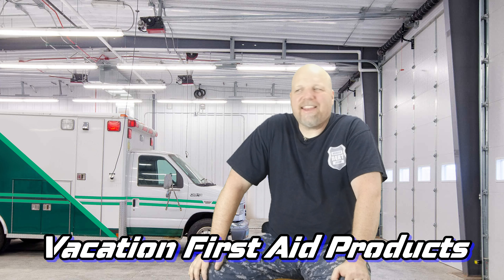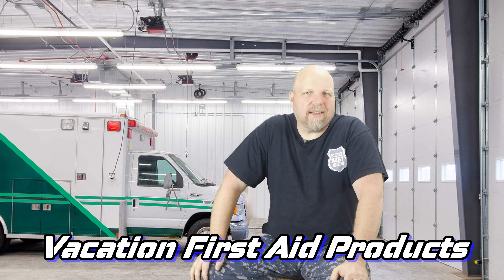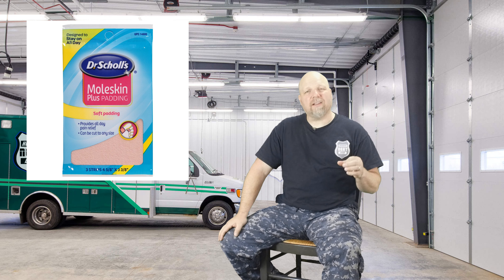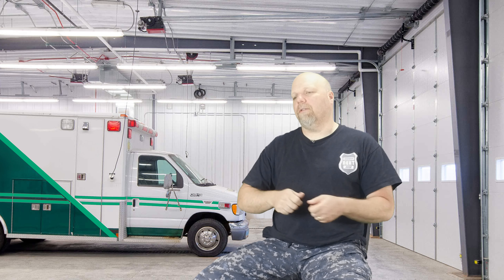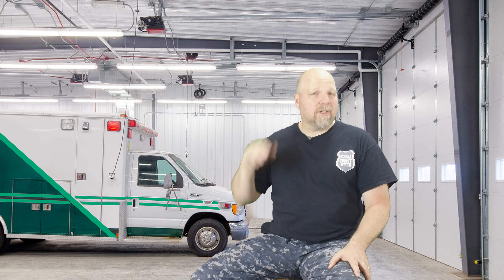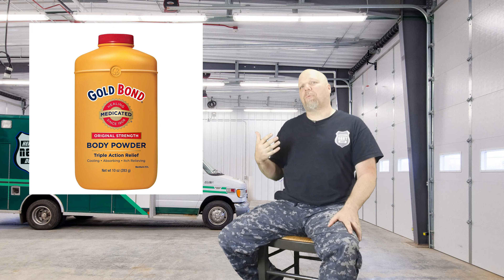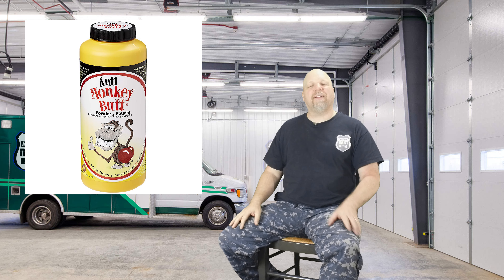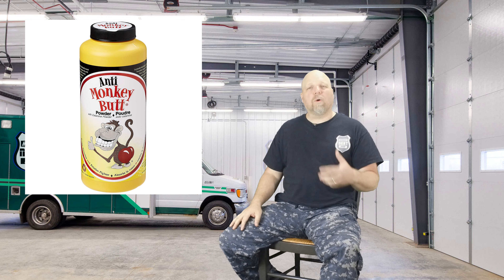Top 10 First Aid Products for VACATION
Are you about to go on vacation and looking for some first aid products to keep you and your family safe? Here is our list of ten products that everyone should take on vacation. Whether your going hiking, to the cabin, or to the beach you need these first aid products! Stay safe and have fun this summer!

What products changed EMS?

Verse of the day:
That is why we never give up. Though our bodies are dying, our spirits are being renewed every day.
2 Corinthians 4:16